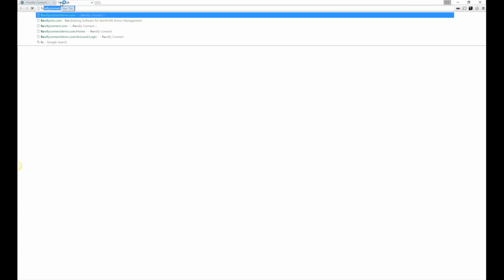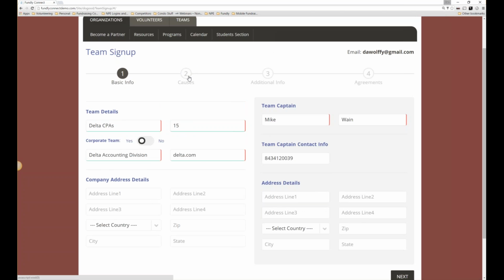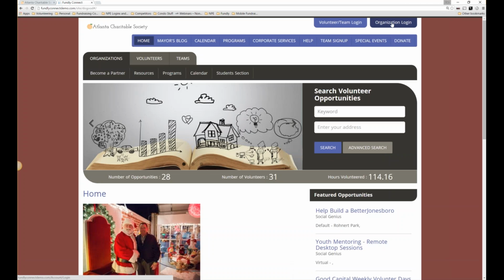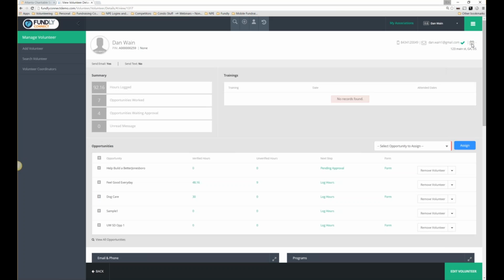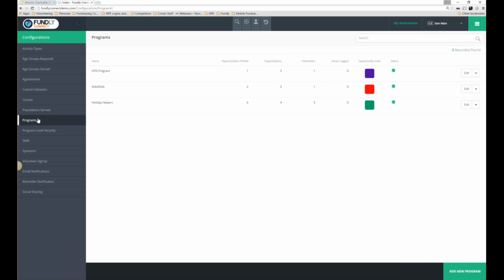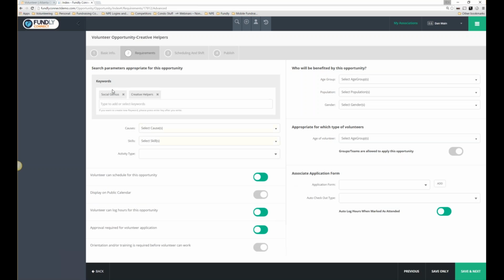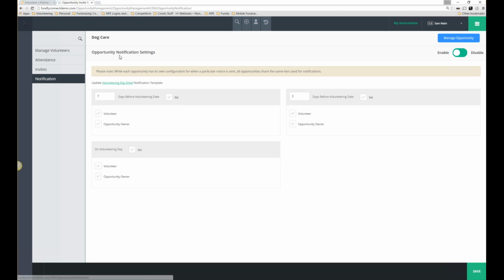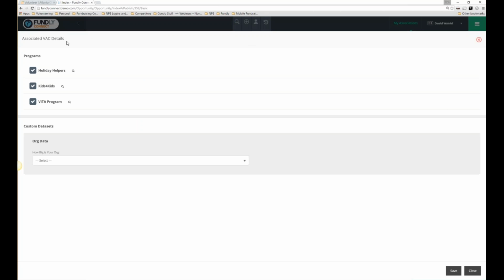FundlyConnect for HOC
In this video we cover an overview of the entire Fundly Connect Platform.

Note: Nat is a Hands on Connect User who attended this session. His organization is not a Volunteer Center but a nonprofit using Hands On Connect. A Premium Agency Subsription

Free Agency Subscription:
-Post Opportunities to a Volunteer Center
-Communicate with Volunteers using email templates and metrics
-Report
-Manage Volunteer Schedules/Log Hours
-Some Configuration

Premium Agency Subscription:
Same as Free Subscription+
-Public site
-Unlimited Opportunity Widget creation for corporate partners
-Mass Assigning Volunteers
-Program Level Security
-Enhanced Custom Data Sets

Volunteer Action Center Subscription:
Same As Premium Subscription+
-Agency Management
-Posting on behalf of Partner Agencies